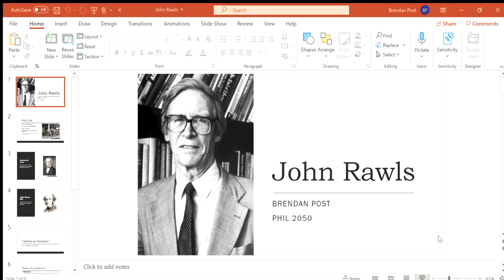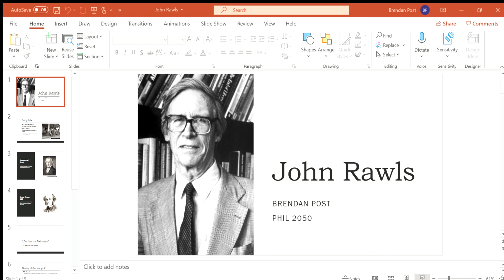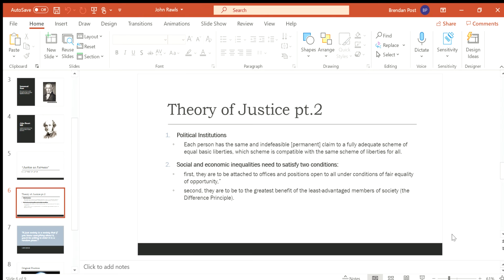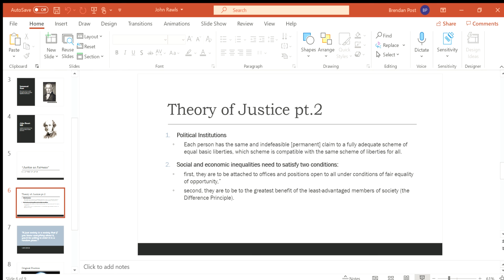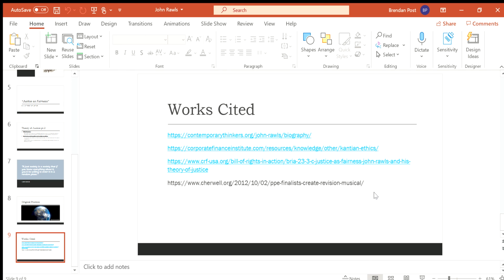John Rawls PowerPoint 2021 12 07 20 09 19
Brendan Post Video